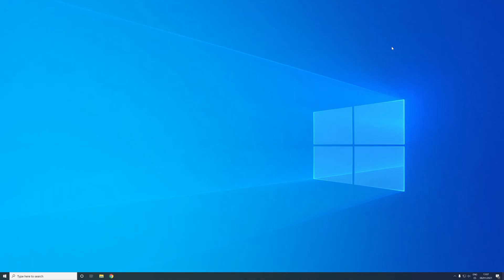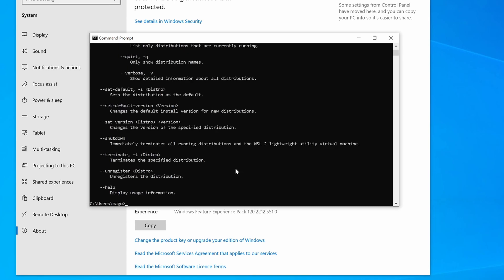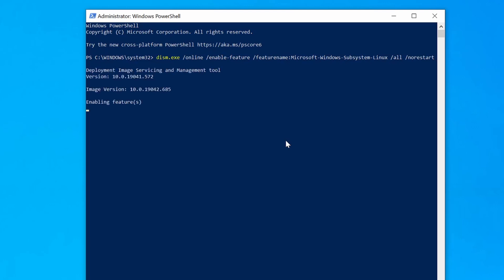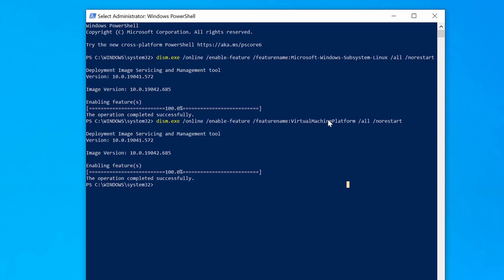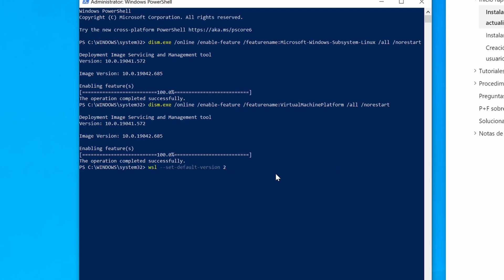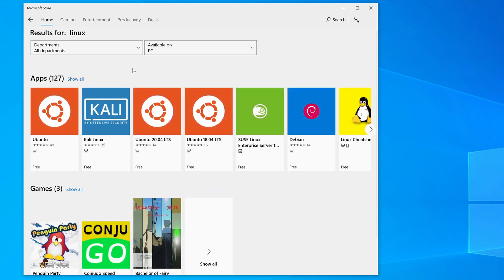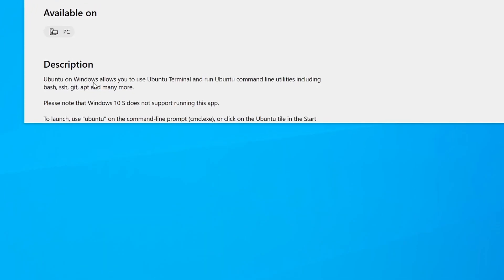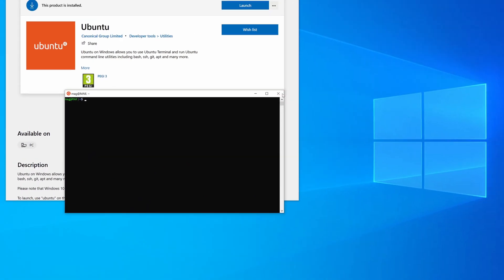How to enable the Windows Subsystem for Linux